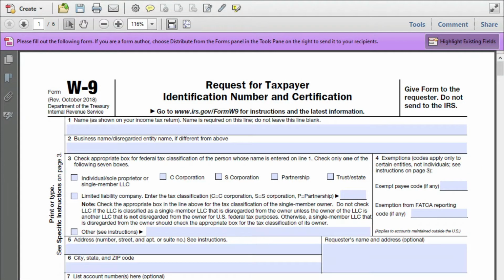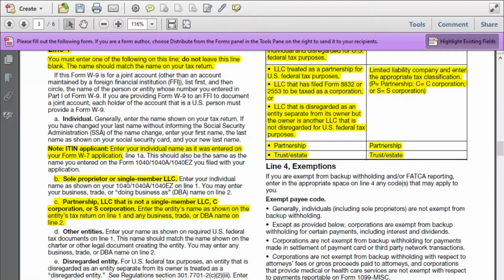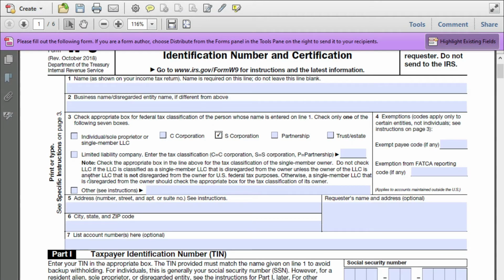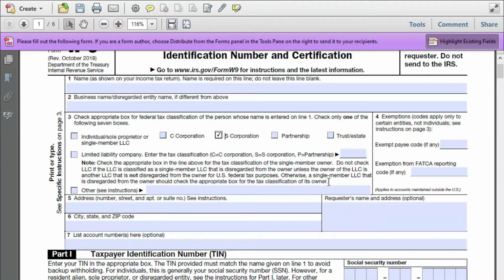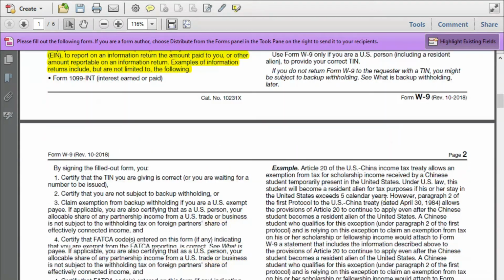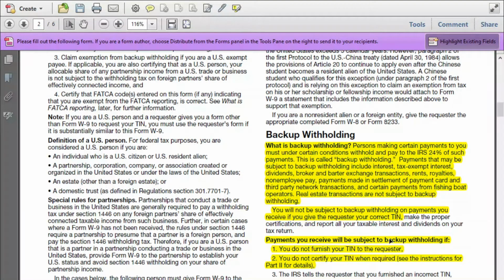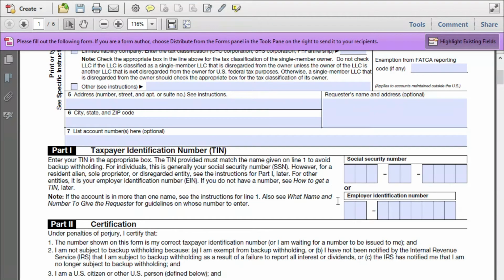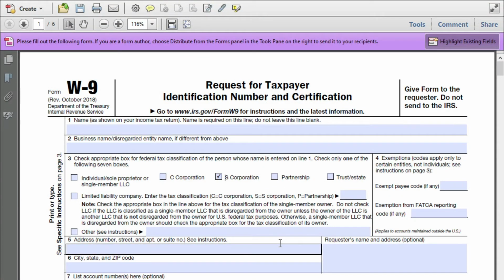W-9 Form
IRS Form W-9, purpose and how to complete form. W-9